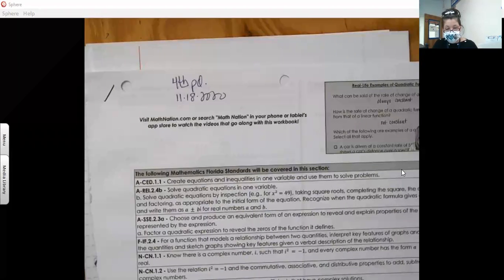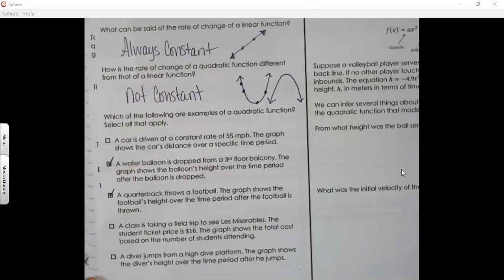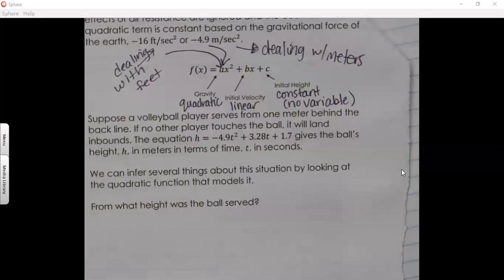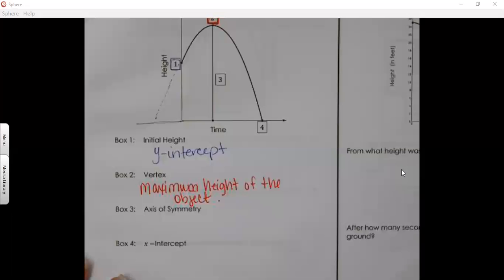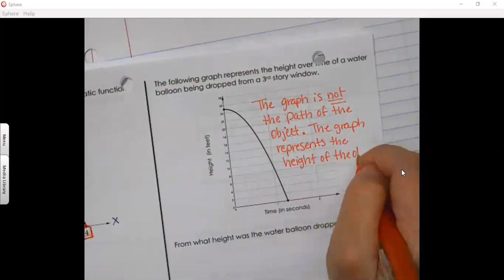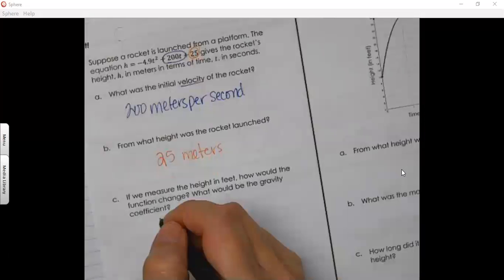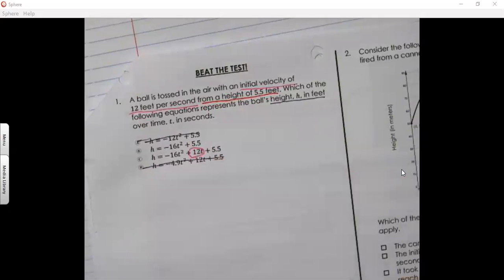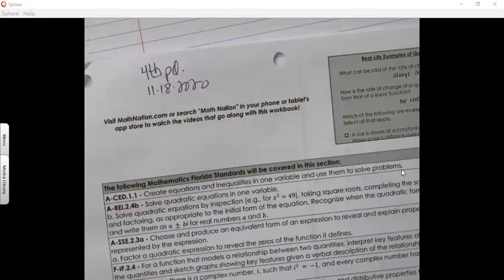Real Life Examples of Quadratic Functions